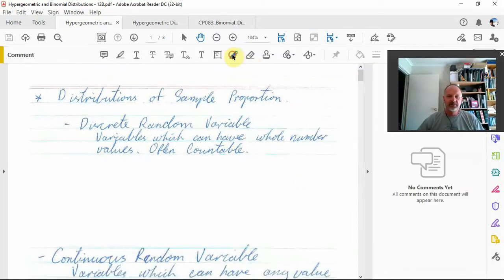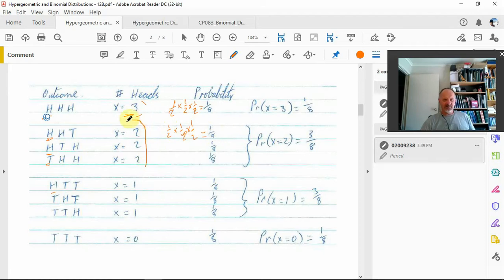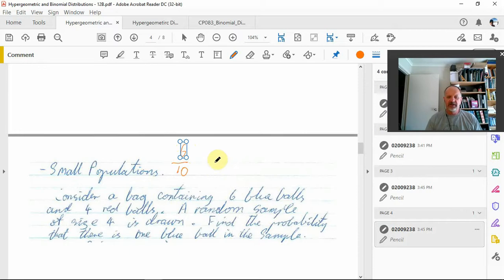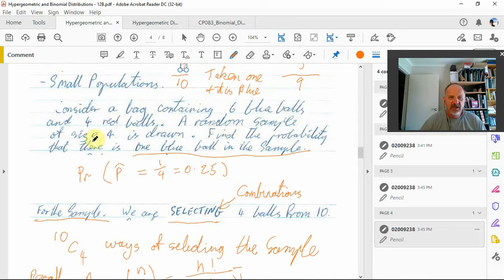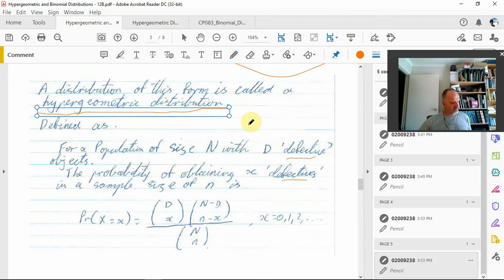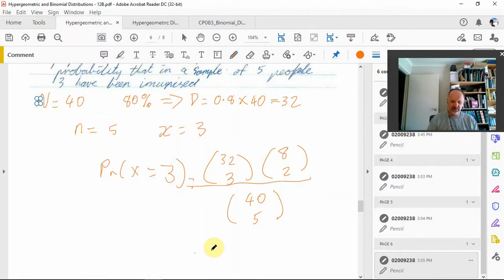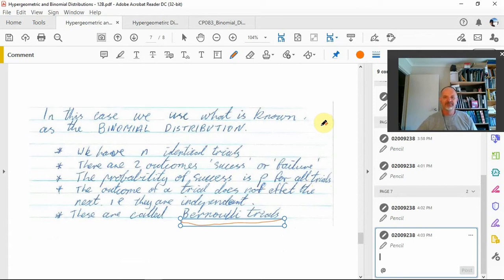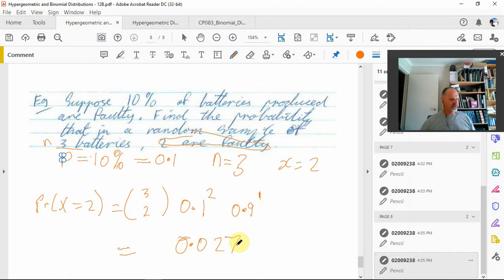Hypergeometric and Binomial Distributions - 12B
Introduce random variables and discrete probability distributions.

Use simulation to generate random samples.
Hypergeometric for small populations
Binomial for large populations